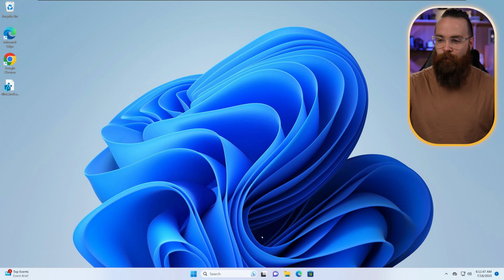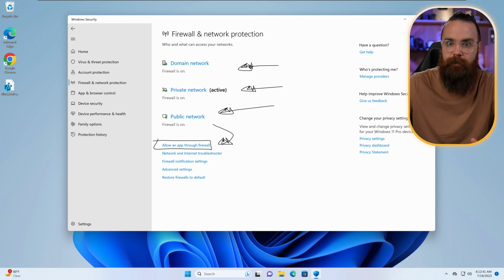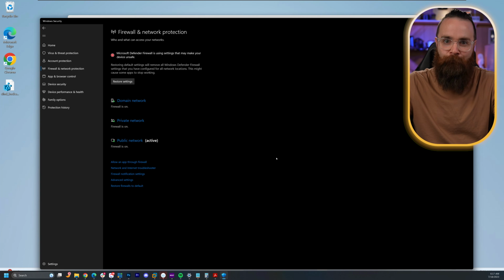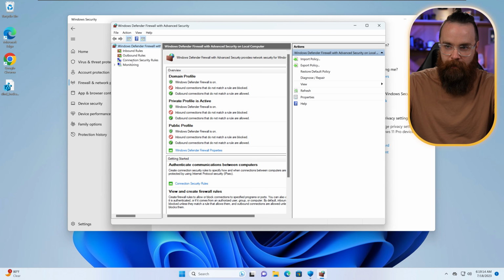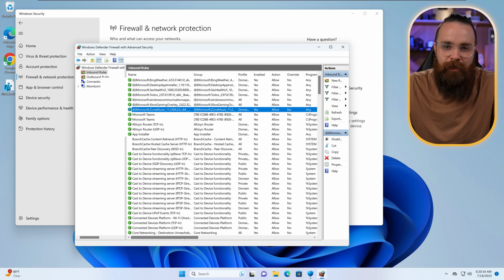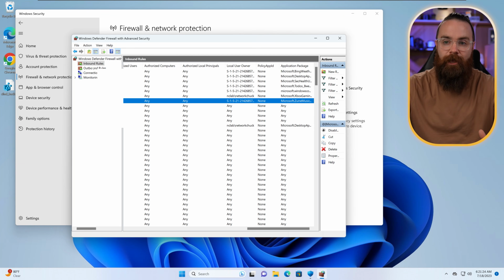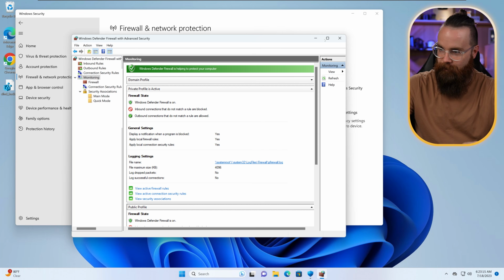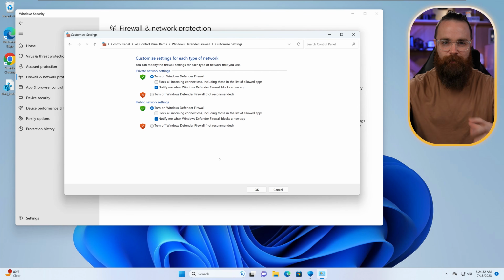Allowing Apps through your Firewall in Windows // Windows Fundamentals // EP 21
Get access to our entire Windows fundamentals course with advanced access, guides and quizzes – start now at NetworkChuck Academy

Firewalls are one of the most essential parts of keeping your computer safe. They protect your computer from making potentially dangerous network connections. In this episode, we’ll explore some of the more advanced firewall and network protections available from Windows Security.